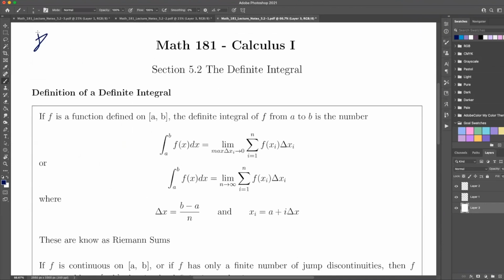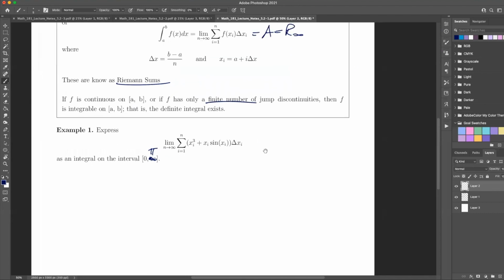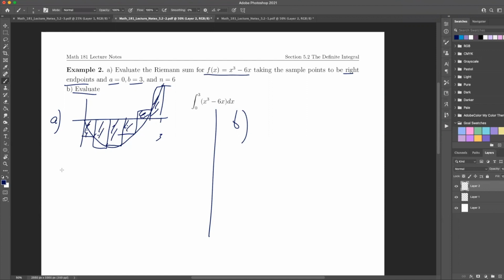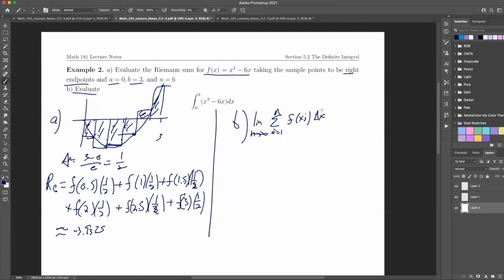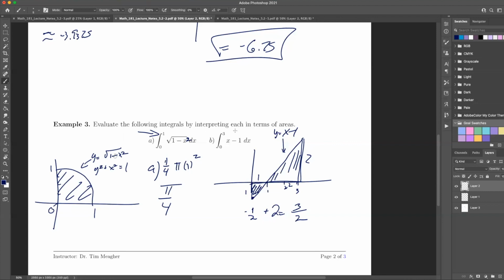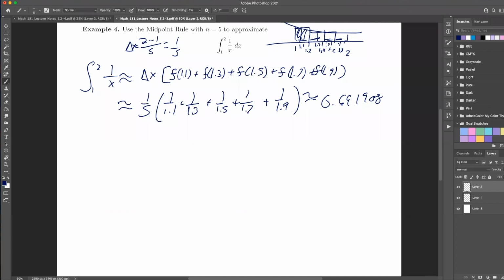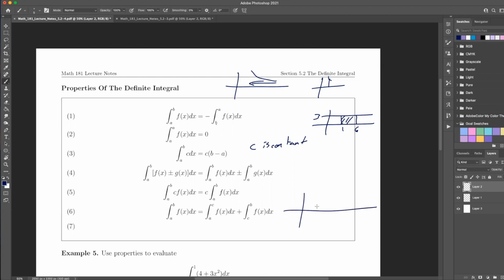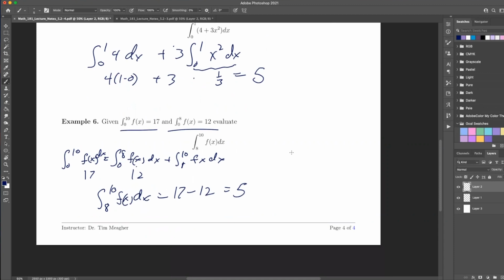Math 181 5.2